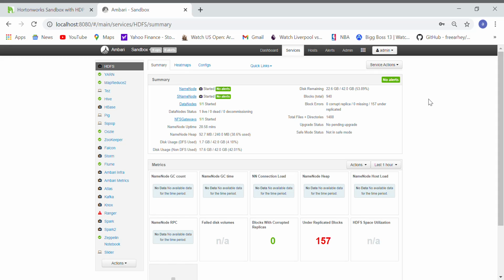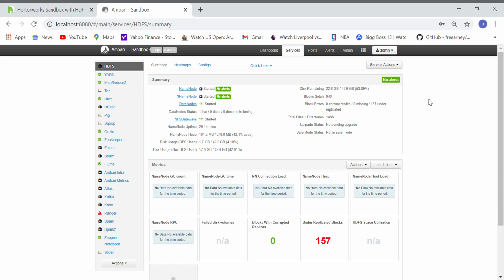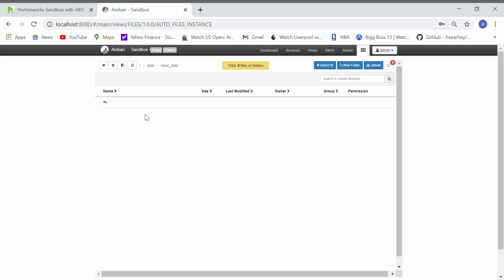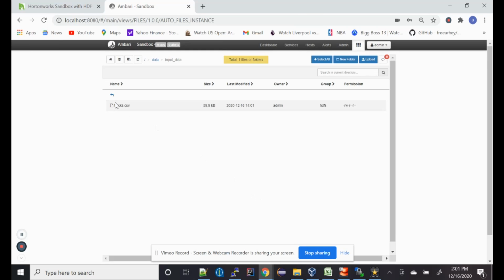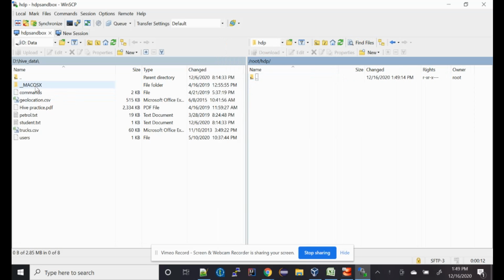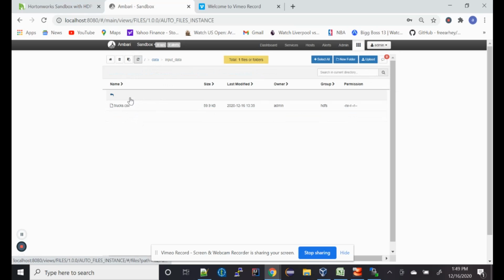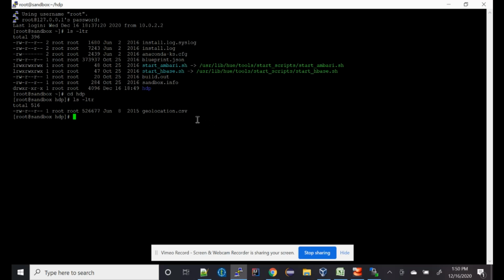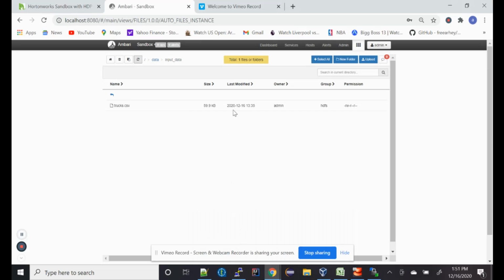Loading Data from Local/Windows to HDFS env in HDP/Cloudera sandbox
Loading data from local file system or windows into Hadoop or HDFS